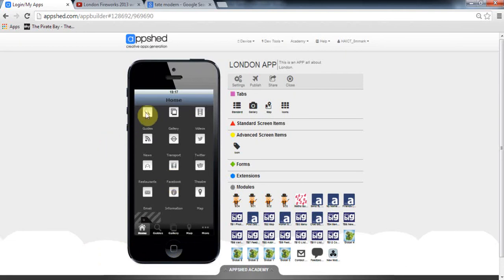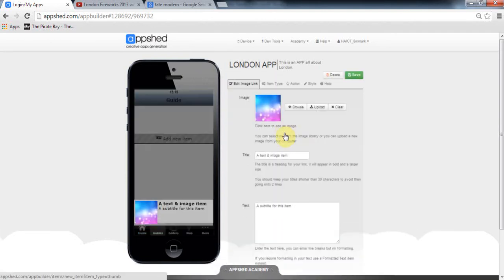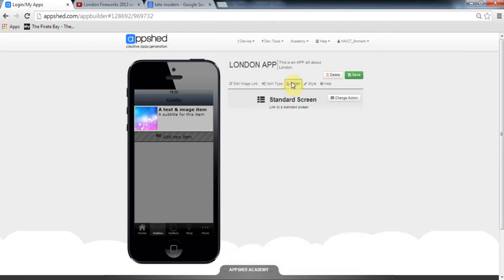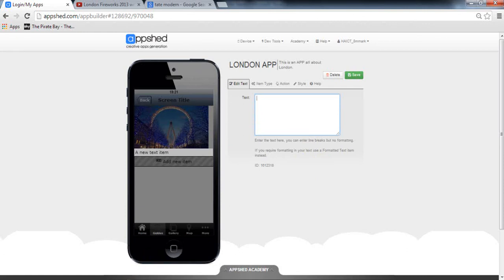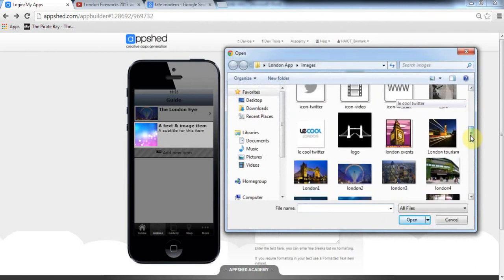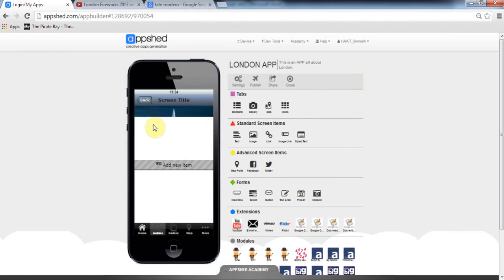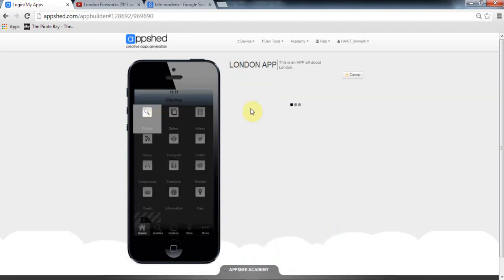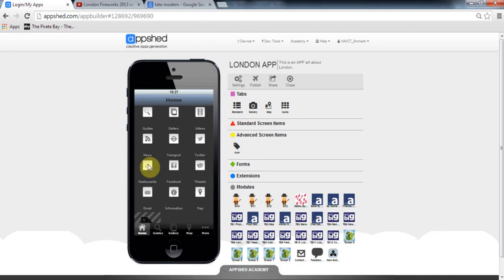Video 8 Guides